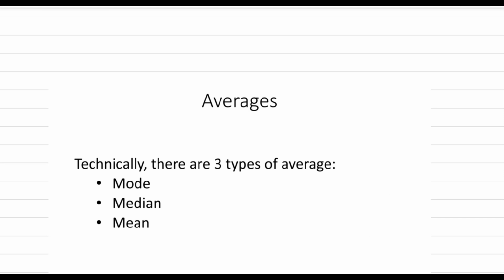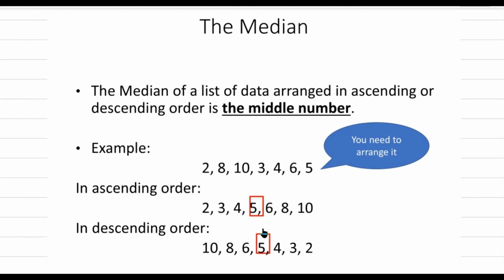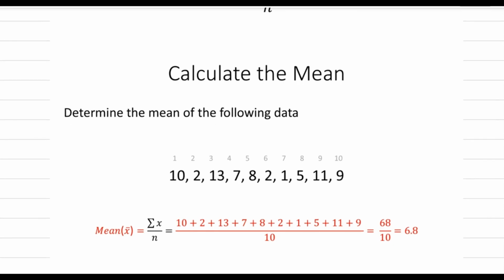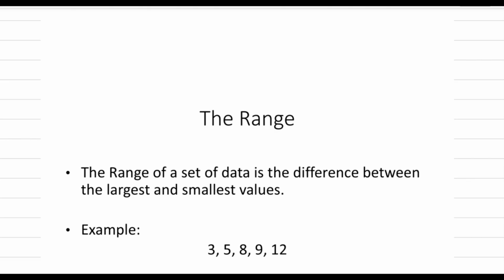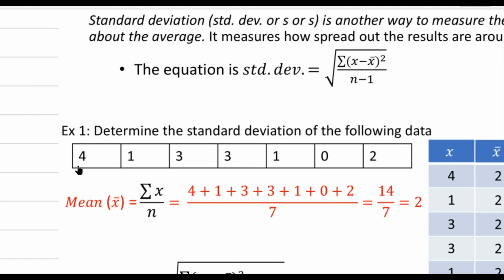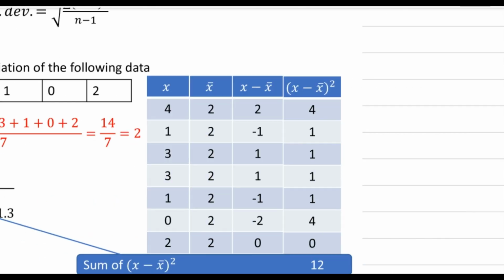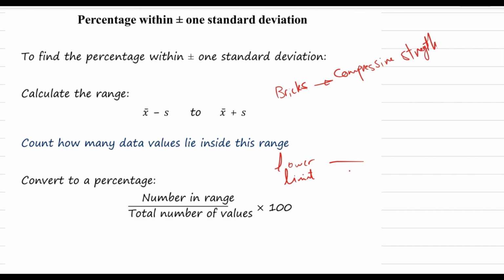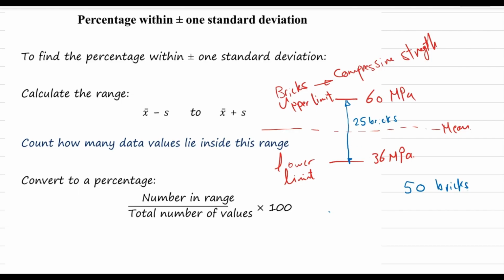What is the mode, mean, median and standard deviation?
Statistics Basics